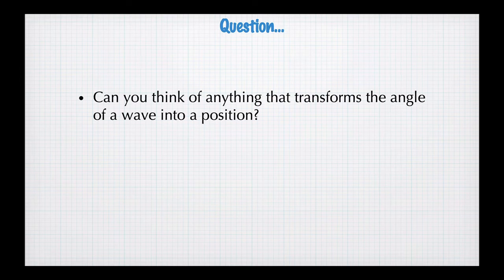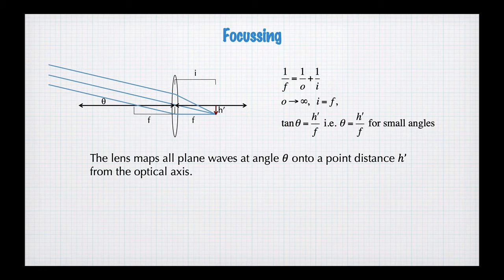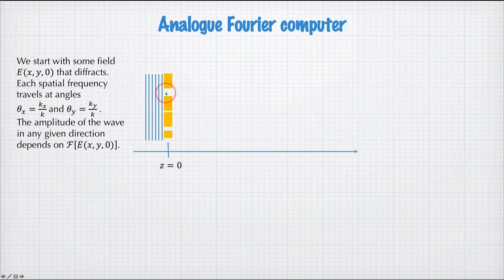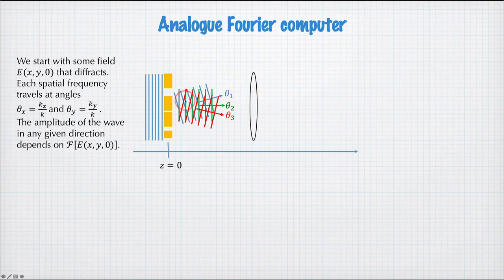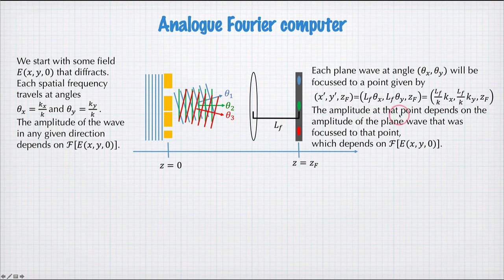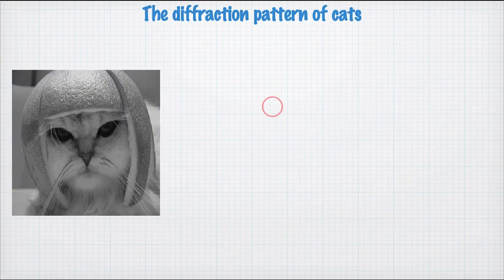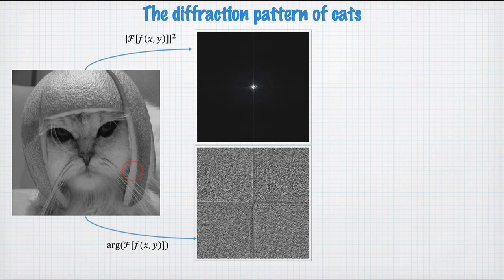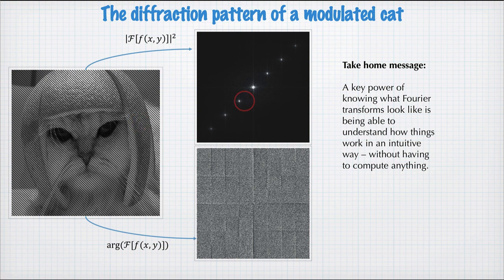2201_35 lens is a computer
Updated to include the lens. 25/8/2021